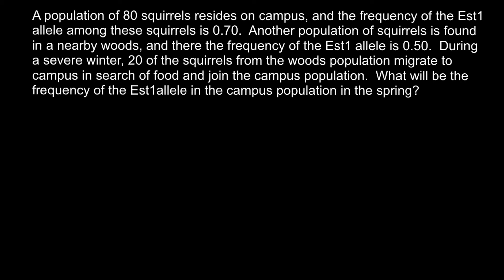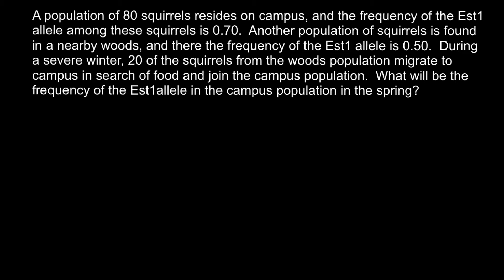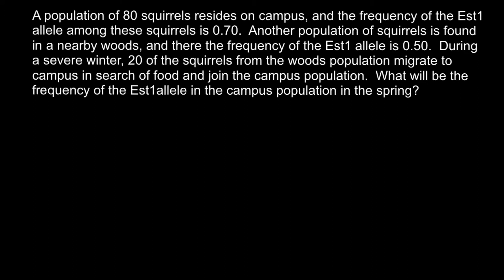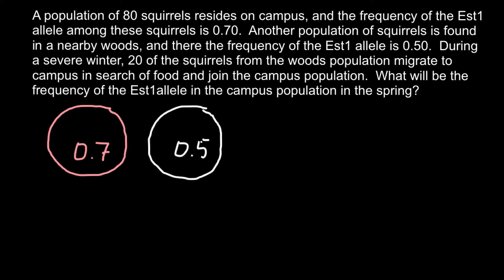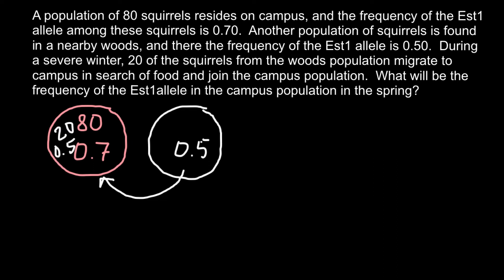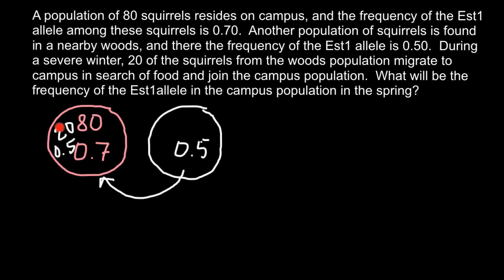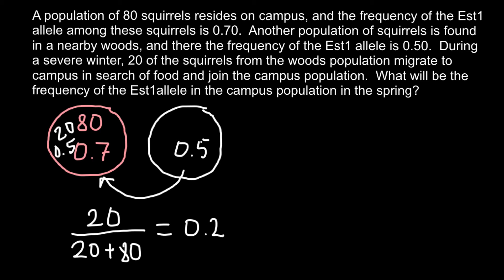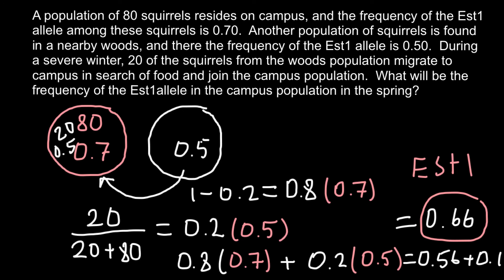How migration change alleles frequencies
Population genetics is the study of genetic variation within populations, and involves the examination and modelling of changes in the frequencies of genes and alleles in populations over space and time.